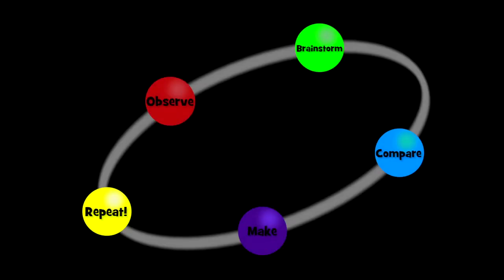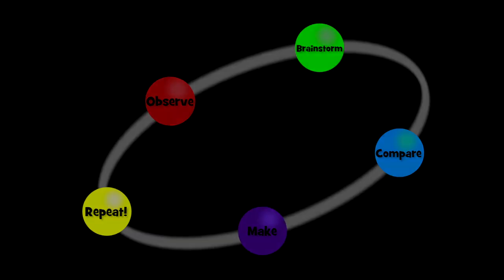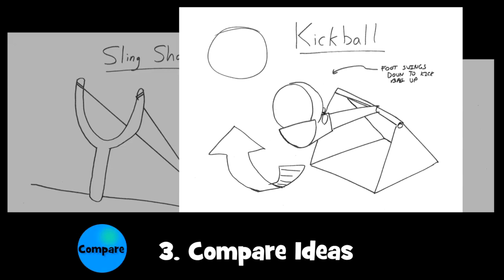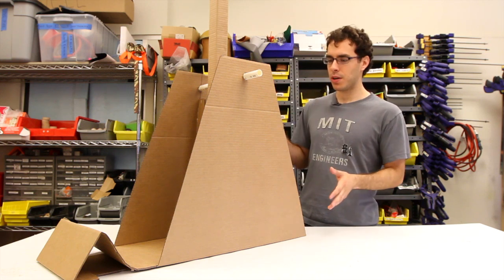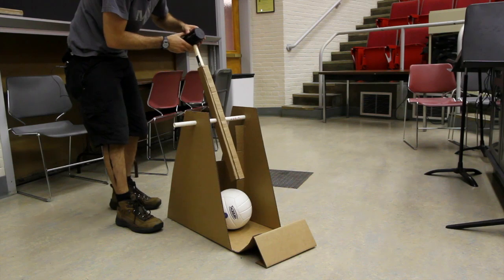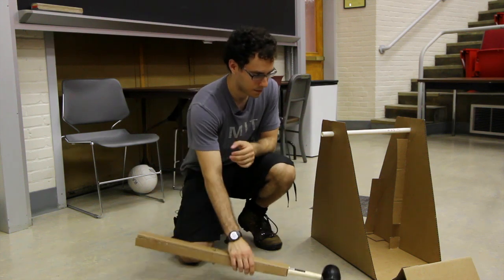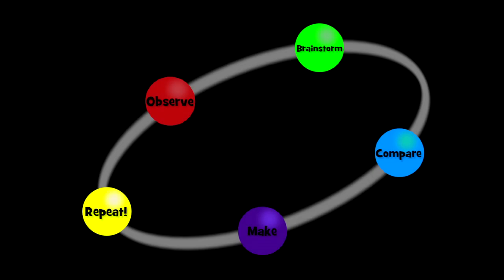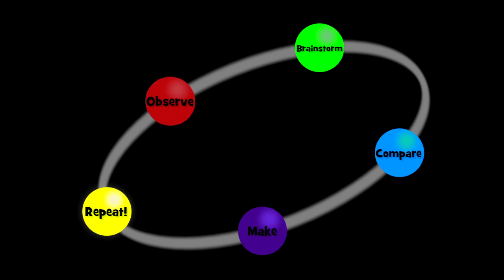Science, Engineering and Design! Video 2: Engineering Design Process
Part 2 of a 4-video series on the basics of engineering and science. In this video, learn about what's involved in the design process of engineering!